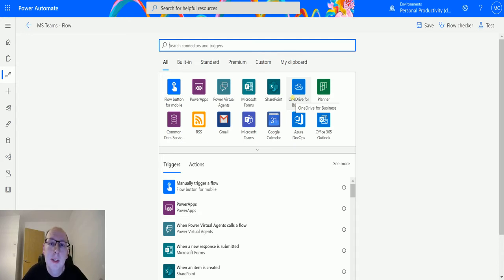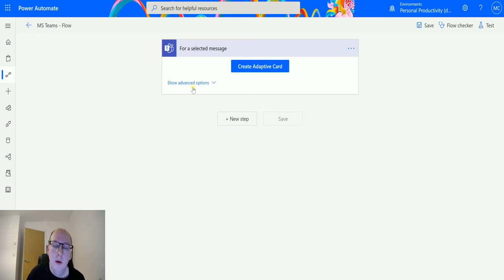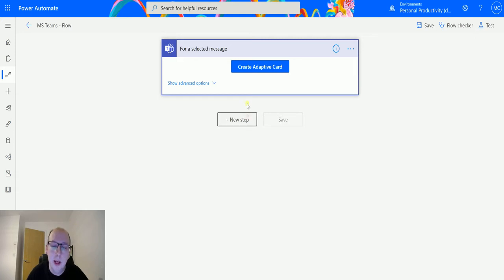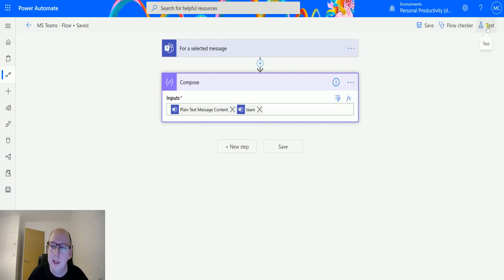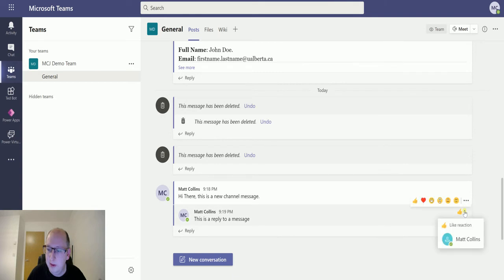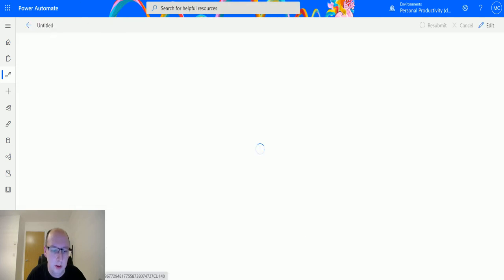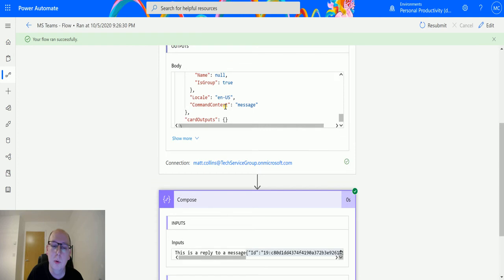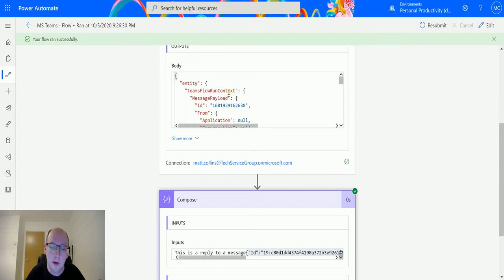Microsoft Teams Flow Triggers: For A Selected Message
In this video, I go through the Microsoft Teams Trigger - For a selected message. Power Automate is a powerful automation and integration tool with over 300+ data connectors.